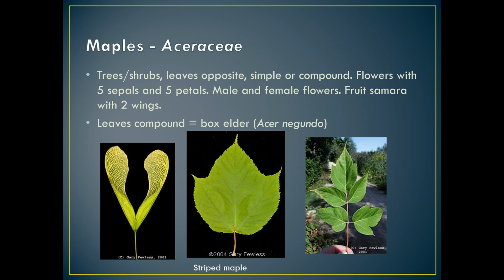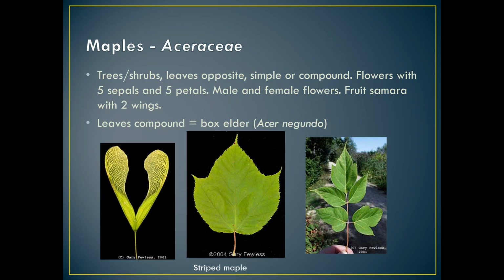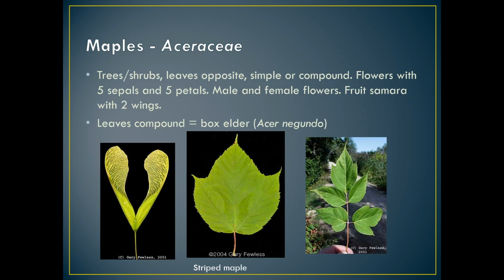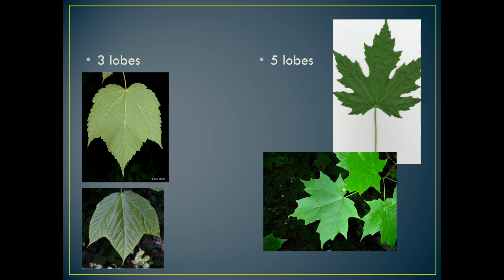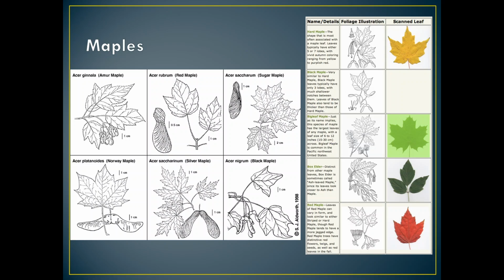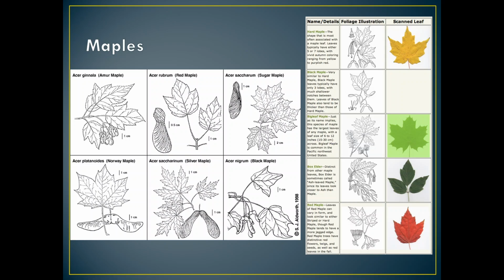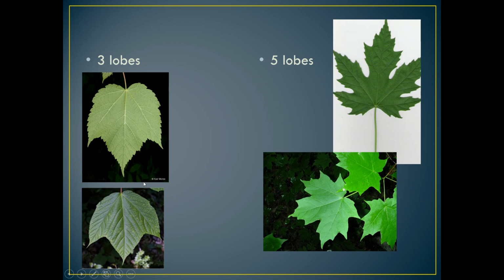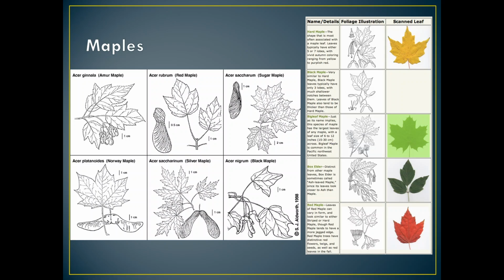Maple Tree Identificaiotn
Today we look at another family of trees with opposite leaves, the Maples (Aceraceae).